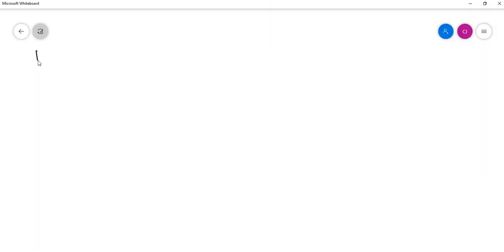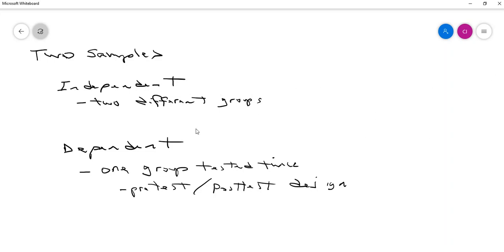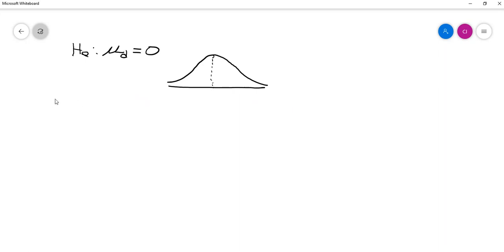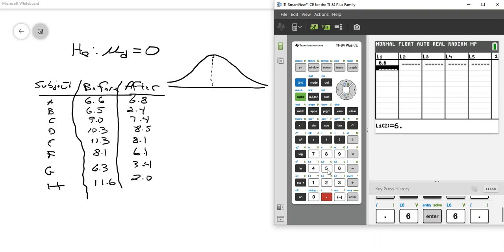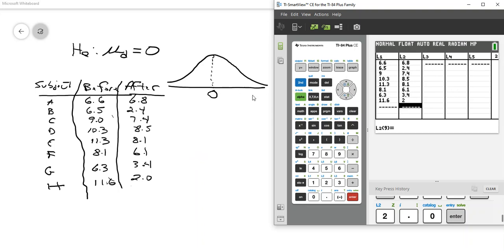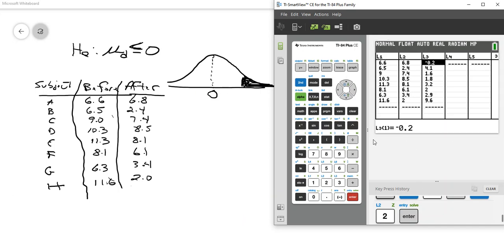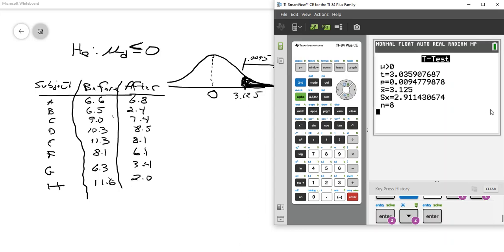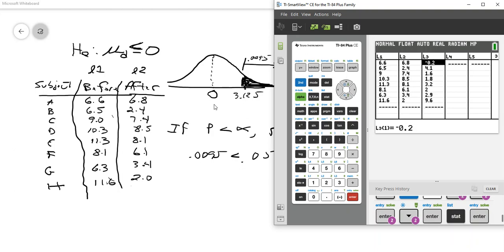2023 Dependent Means t-test